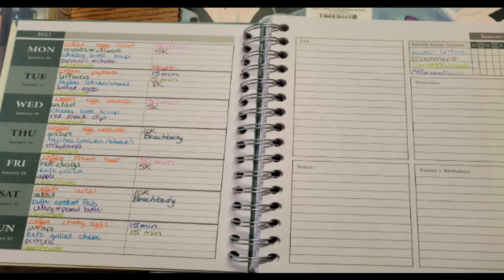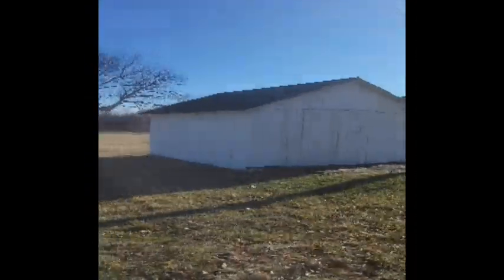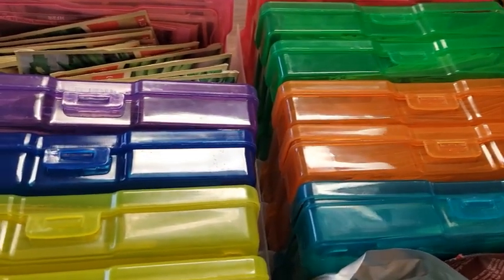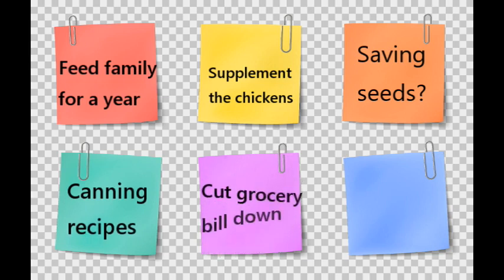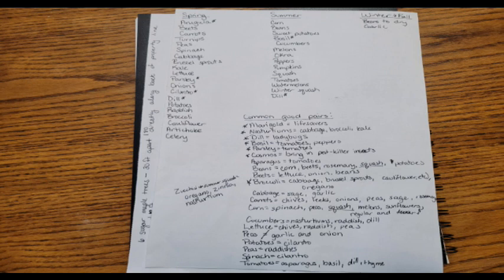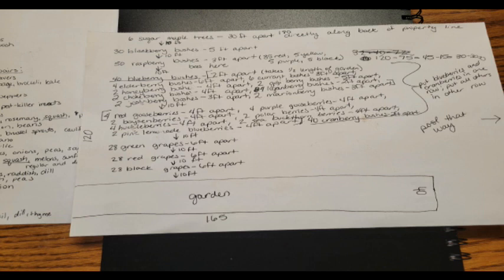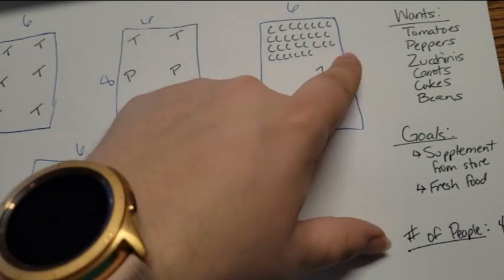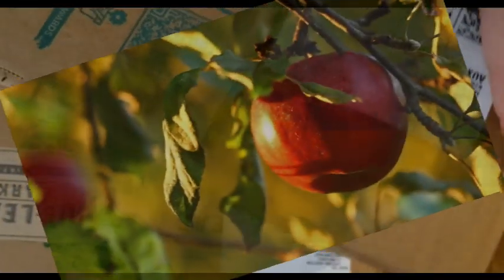Planning and Organizing the Homestead and Garden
How do we get everything done when it needs to be completed?  Answer: careful and meticulous planning.  Explore our planning and organization methods with us!